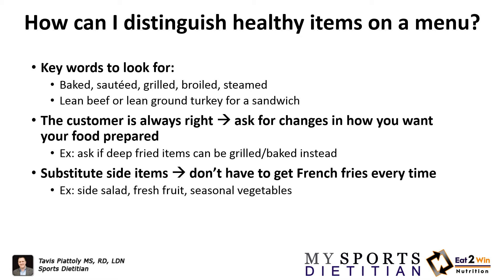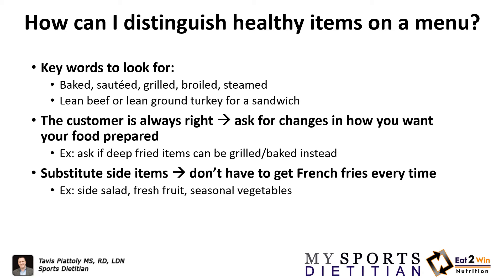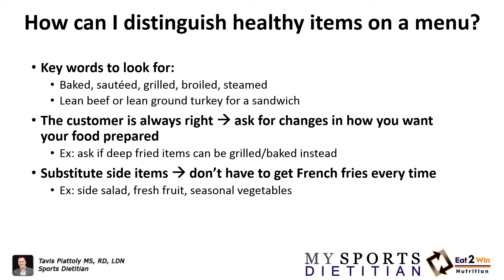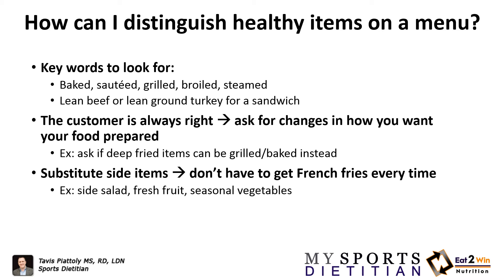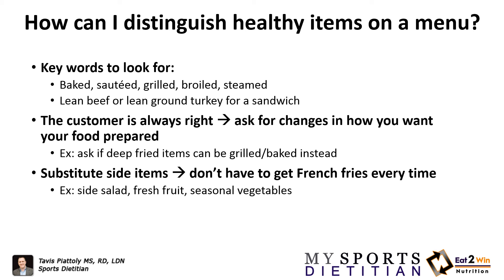Restaurant Menu Hacks: Distinguish Healthy Items with Ease.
In this video, we unveil the secrets to navigating restaurant menus with a focus on health-conscious choices. Dining out doesn't have to mean compromising your well-being. We'll share insider tips and hacks to help you make informed decisions, so you can enjoy your meal guilt-free.

Improve your eating habits and athletic performance today!